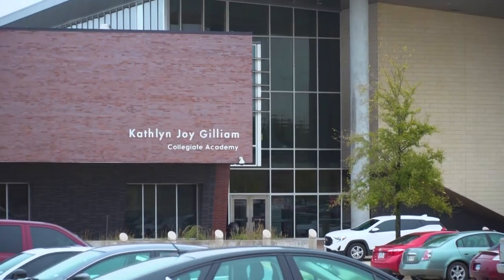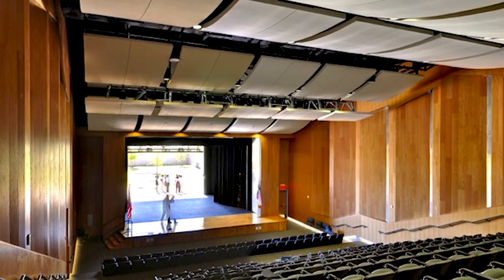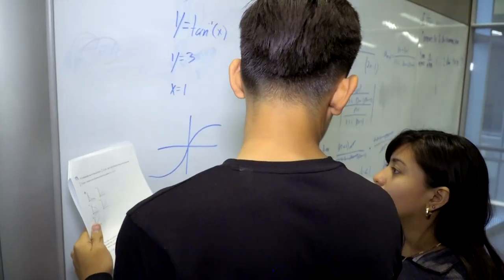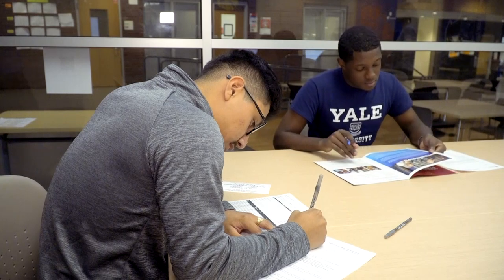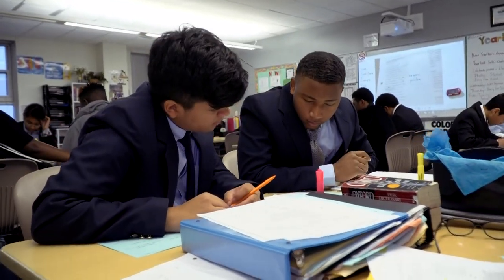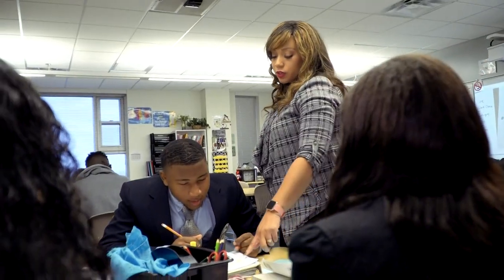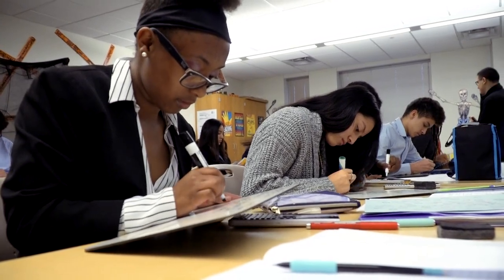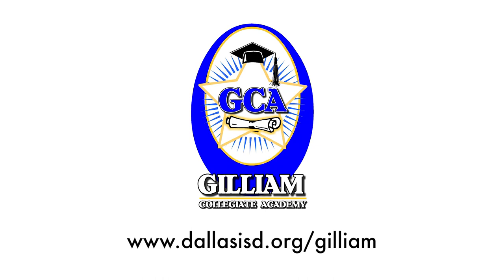Kathlyn Joy Gilliam Collegiate Academy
The vision of Kathlyn J. Gilliam Collegiate Academy is to graduate scholars with the necessary skills to obtain a high school diploma and an Associate's Degree, while preparing them to compete in the global market.